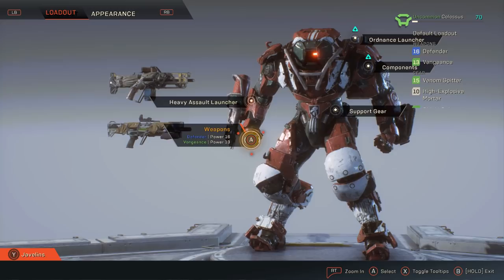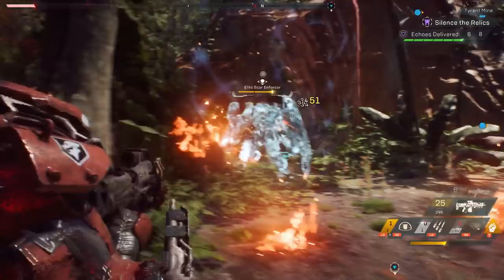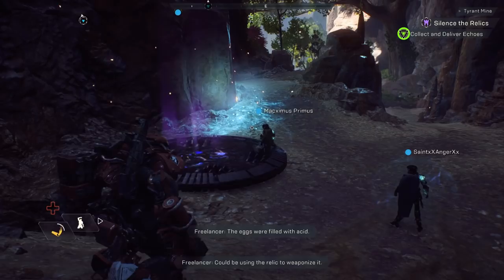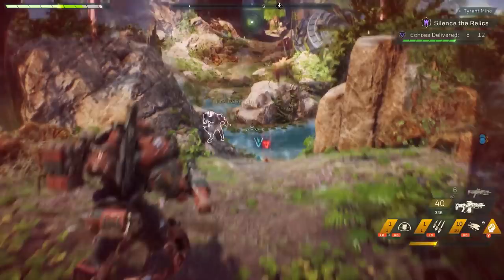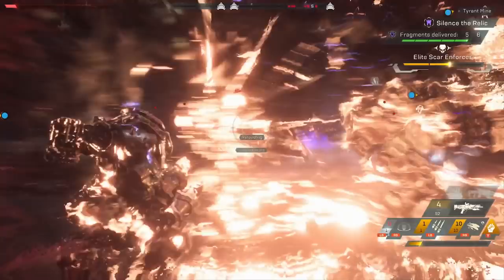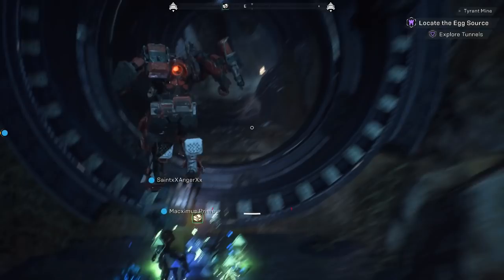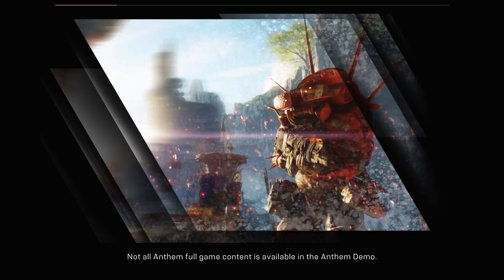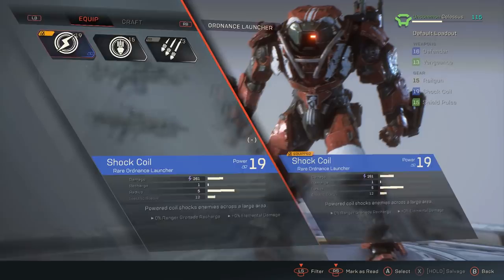Let's Play Anthem - Colossus Gameplay (Tyrant Mine Co-Op)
Me & MacximusPrimus play through the Tyrant mine in the VIP demo, Me as the Colossus & him as the storm, Enjoy :D

Use Code TheApexHound In The Fortnite Item Shop